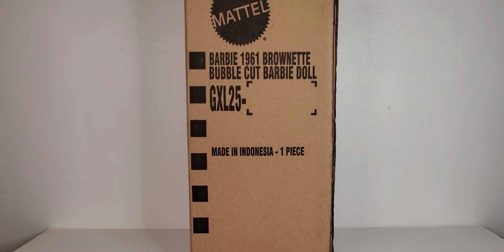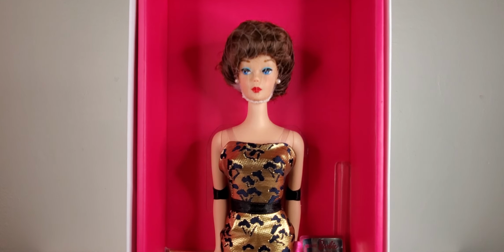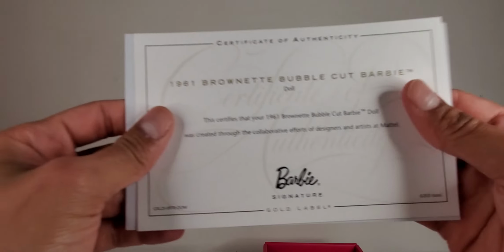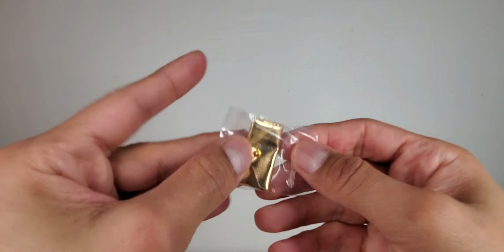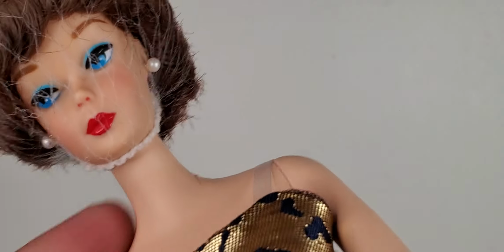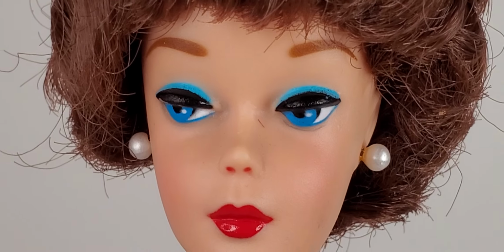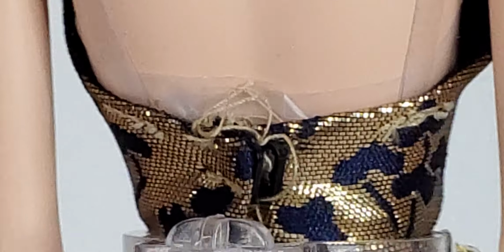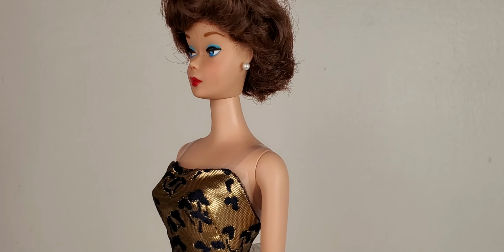1961 Brunette Bubble cut Silkstone Barbie Repro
first bubble cut barbie made of silkstone to celebrate her 60th,